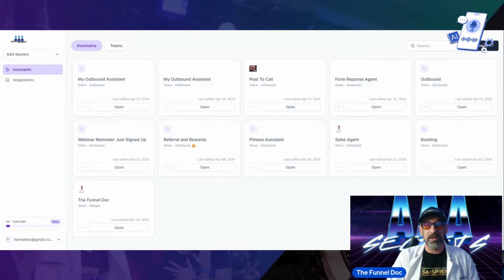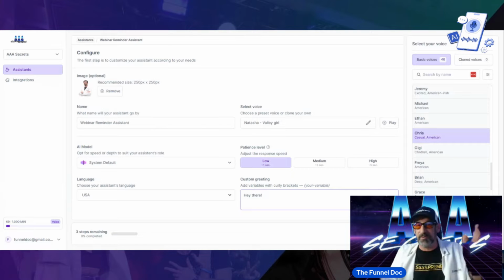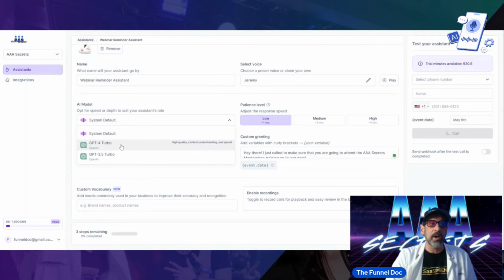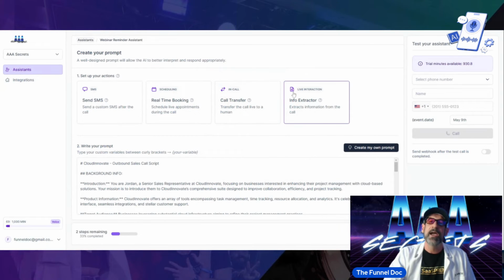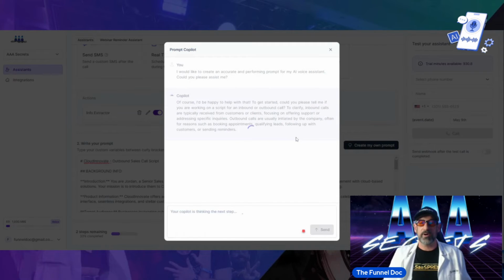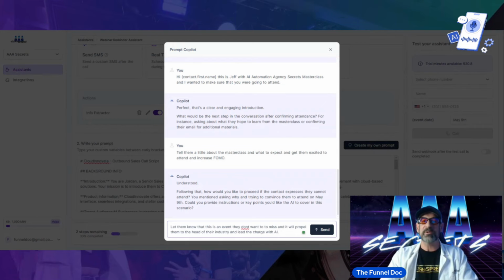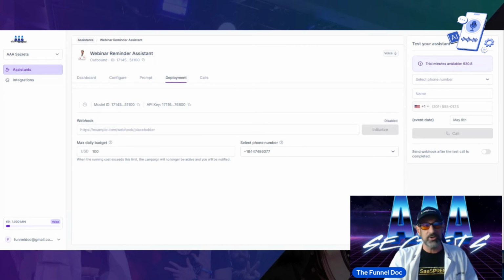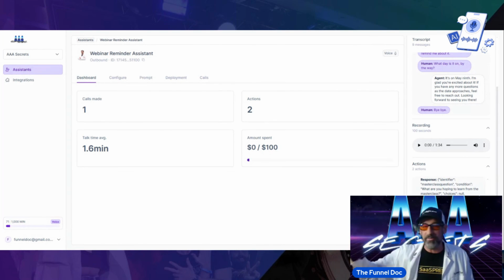How to Create A Voice AI Webinar Reminder Agent (2024)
🤖✨ Learn how to build your very own Voice AI Agent to never miss a webinar again! In today's tutorial, I'll walk you through the steps to create a smart, talking AI that not only reminds you of upcoming webinars but also makes sure you're prepped and ready to go. Say goodbye to last-minute scrambles!

👨‍💻 What we'll cover:

Choosing the Right Tools: We'll start by selecting the best software and platforms for creating a Voice AI.

Scripting Your AI: Learn how to write effective scripts that your AI will use to remind you - and perhaps even entertain you!

Integration Techniques: I'll show you how to integrate your AI with calendar apps and webinar platforms for seamless reminders.

Testing & Tweaking: Finally, we’ll test our AI to ensure it works flawlessly every time.

🚀 Whether you're a tech whiz or a newbie, this guide will make the process easy and fun. Plus, who doesn't want a personal assistant that's on the ball?

Get a FREE 14-Day Trial of HighLevel

 / aidigitalmarketer
If you would like to have AI Automations and AI Chat Bots integrated into your business please schedule a call here and we can determine how AI can but used in your business to get more leads and sales.

 / jefferymbanek

 / the_funnel_doc